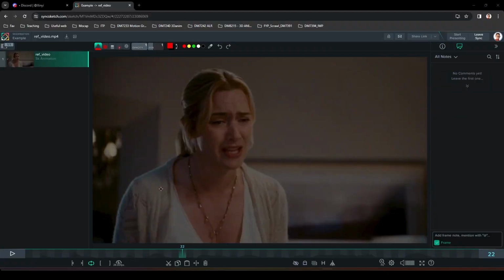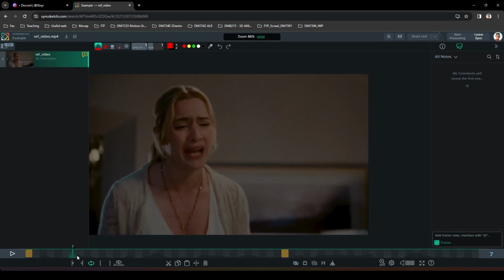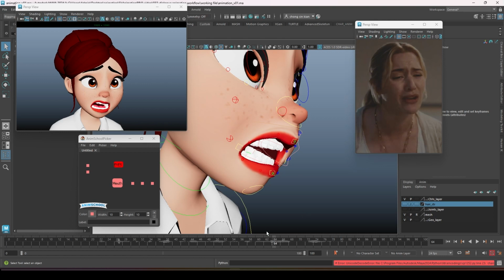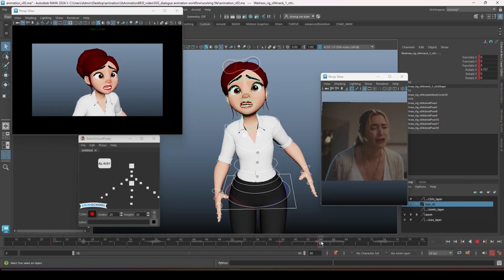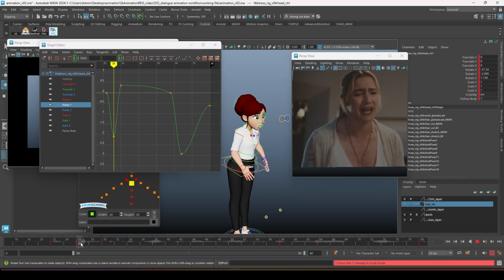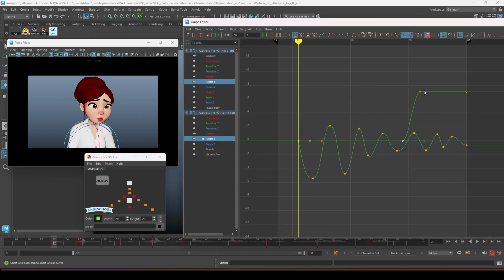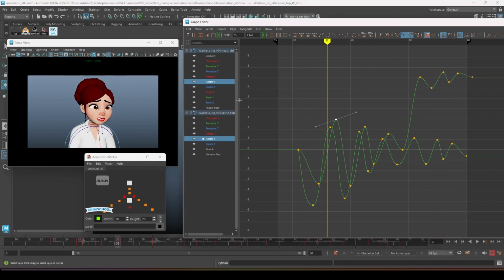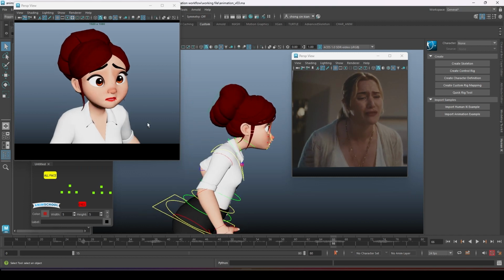Dialogue Animation Workflow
0:00 intro
0:11 Analysis VO
1:15 Shoot reference
2:06 Analysis key poses
3:02 Block basic body n facial
4:37 lipsync
5:06 add moving hold
6:15 add details blocking
7:20 add shake head details
9:03 add overlap
11:13 add more details
11:52 eye and nose
12:24 Recap